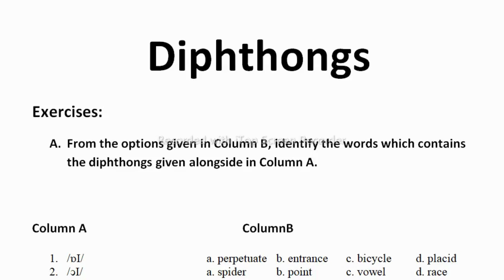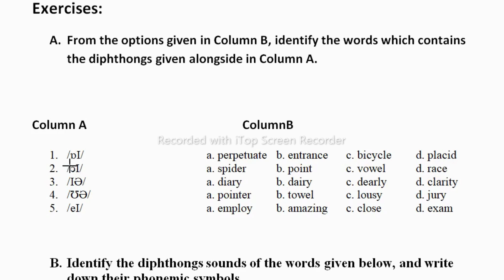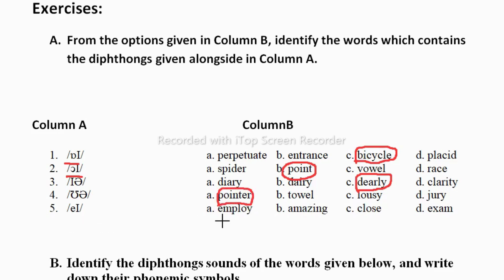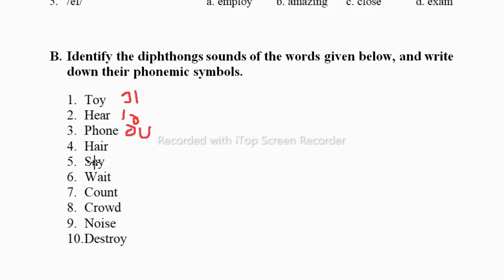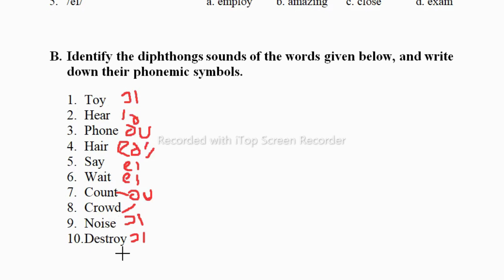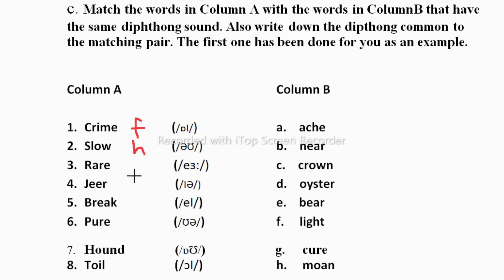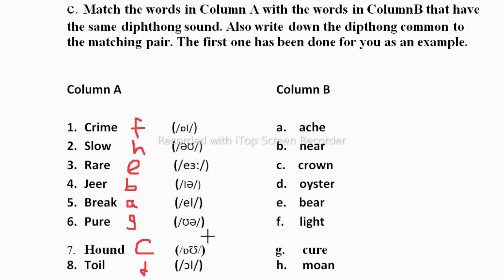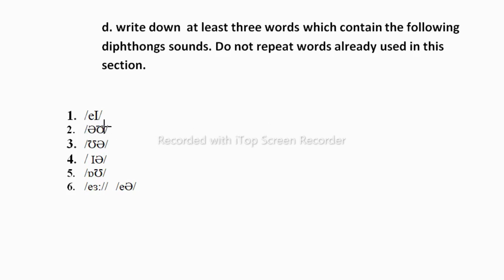Diphthongs Text book exercises Degree III semester || Osmania University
III New semester Dipthongs text book exercises
 Dipthongs
# Diphthongs English by nisa
Monophthongs
diphthongs,dipthongs,
diphthong,
english diphthongs,
diphthongs in english,
diphthongs vowel sounds,diphthongs oi
oy,diphthongs english,diphthongs ou ow oi oy,
examples of diphthongs,vowel diphthong
,diphthongs pronunciation,
diphthongs examples words,diphthongs chart,diptongo,
dipthong practice,diphthong sounds,diphthongs definition and examples,how to sing diphthongs,learn about diphthongs,english diphthong,vowel diphthongs for kids,dipththongs